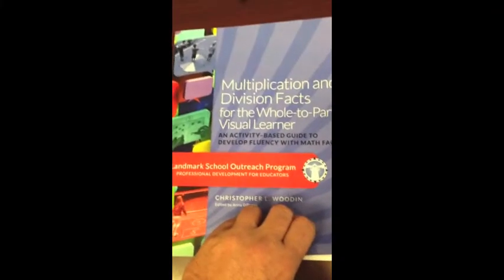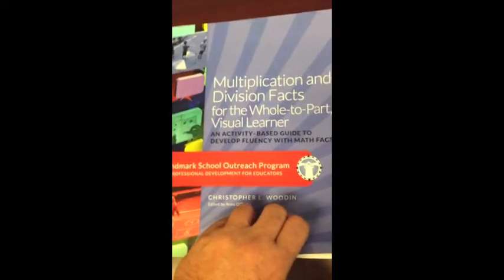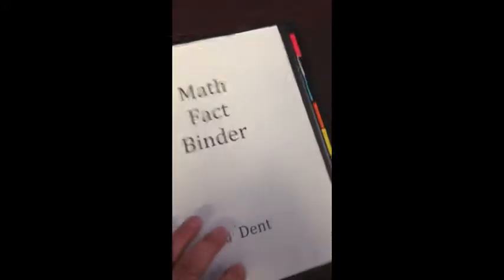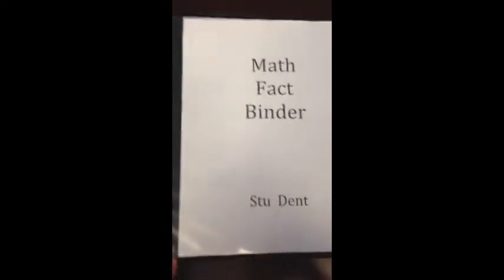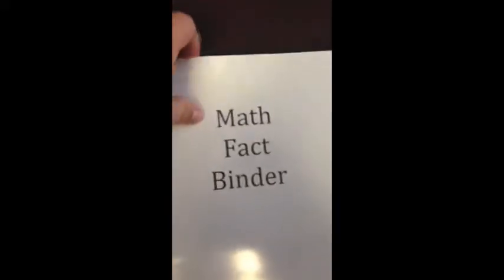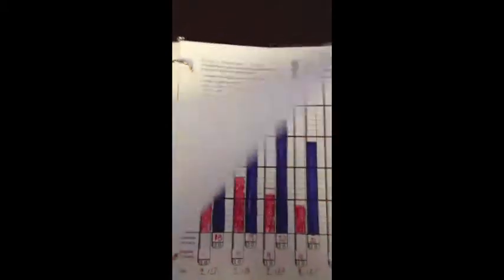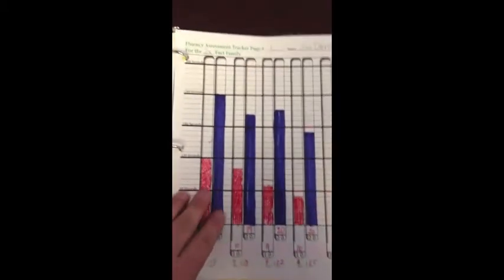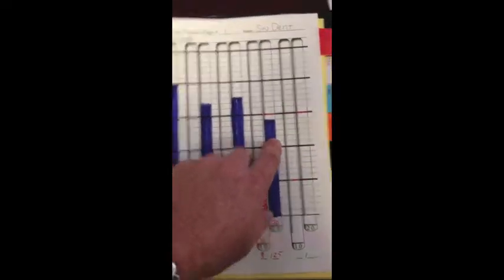Fact Notebook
This film shows how to set up a binder to organize the math fact fluency materials for Chris Woodin's multiplication fluency program: